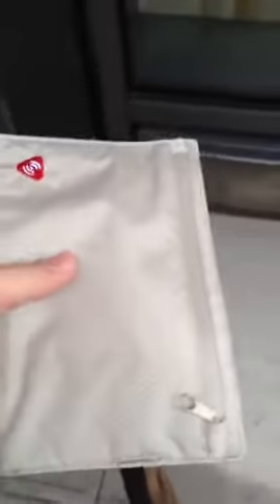RFID review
Review of REI's RFID hidden travel wallet